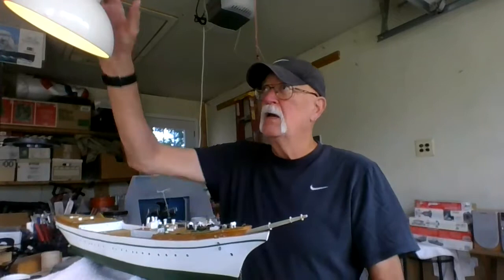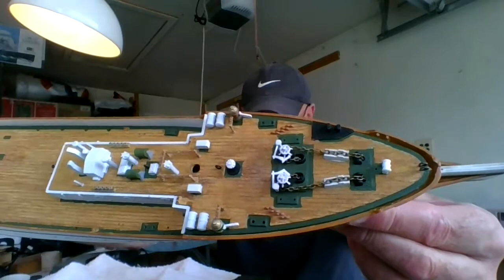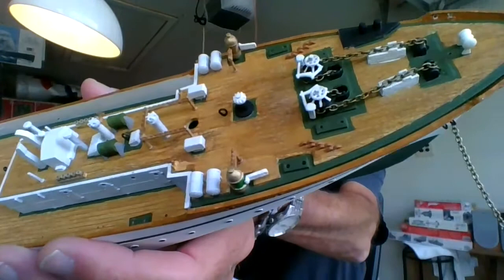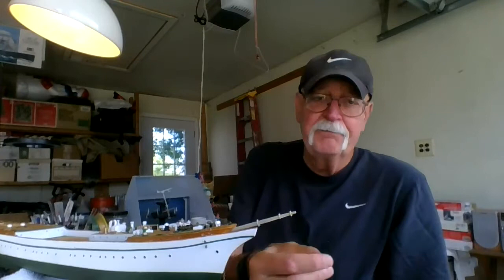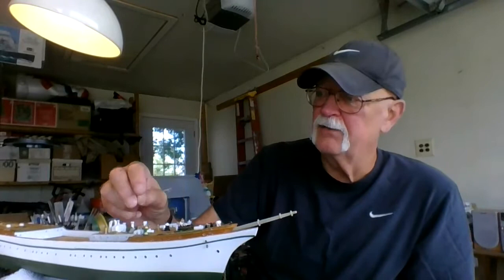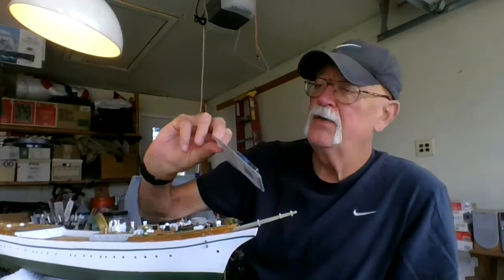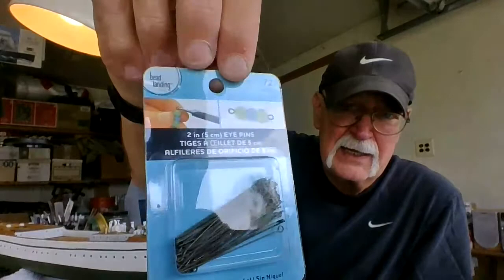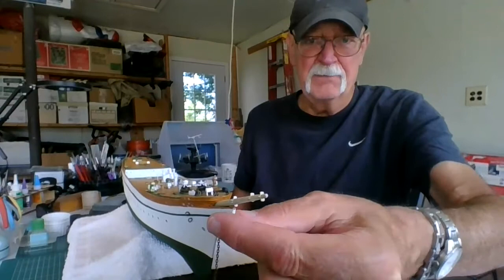Part #4 of the Revell 1/150 scale Gorch Fock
Finishing up step #5, moving on to mid-ships deck build. Tell me what you think.